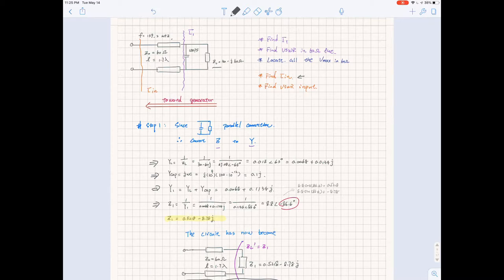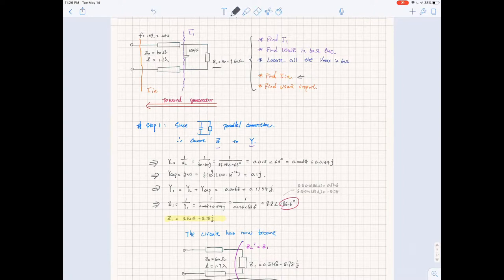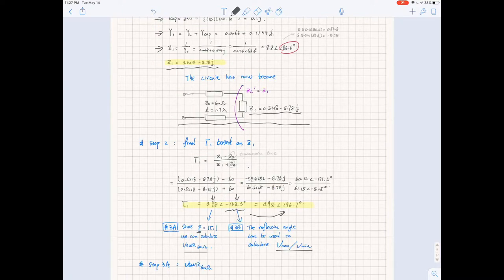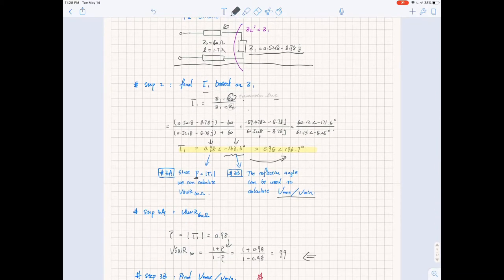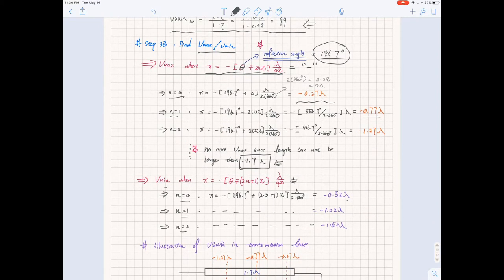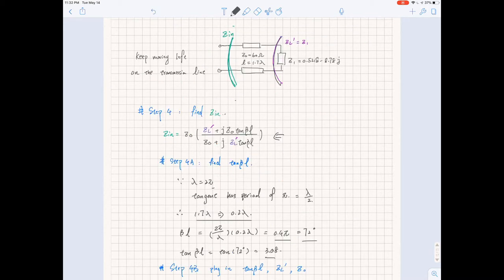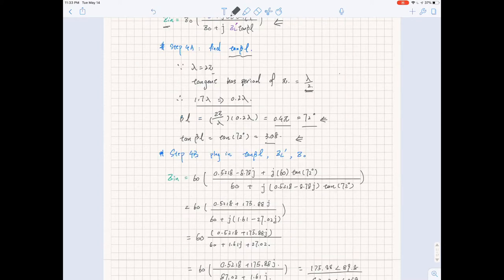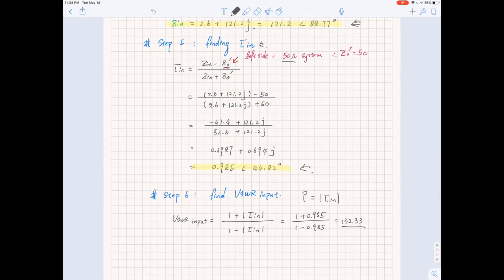EE140 Student Review: Electromagnetic Waves, example Sp19, RF circuits, transmission line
Description: This is a student’s explanation of an example  in EE140 class at SJSU.  EE140 is a junior / senior level course in electrical engineering on electromagnetism, waves and transmission line theory.  Topics covered in this example are:  RF circuits, transmission line theory, VSWR, reflection coefficient, VSWR, voltage minima.  Credit: Y. Deng, 2019 @ SJSU.